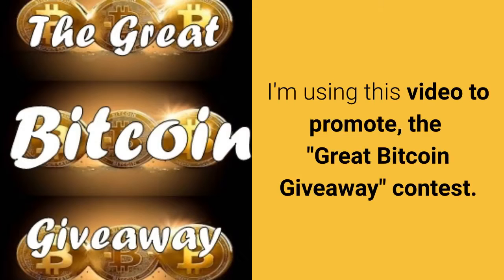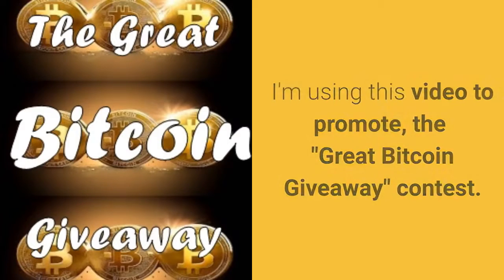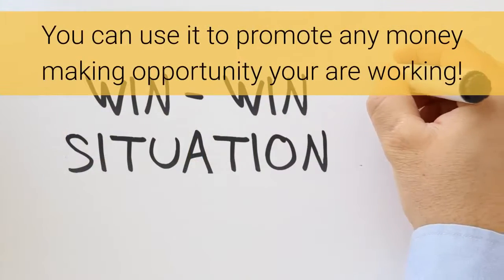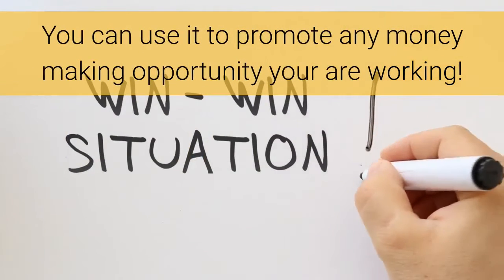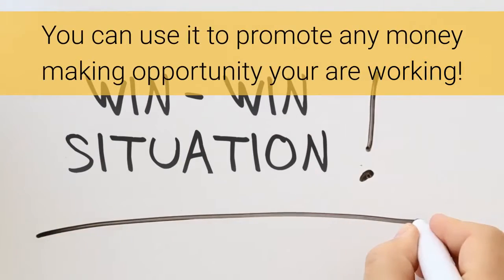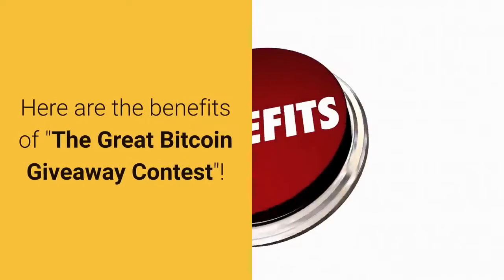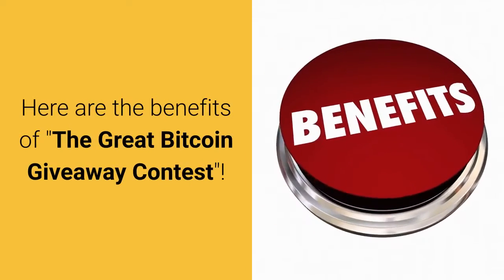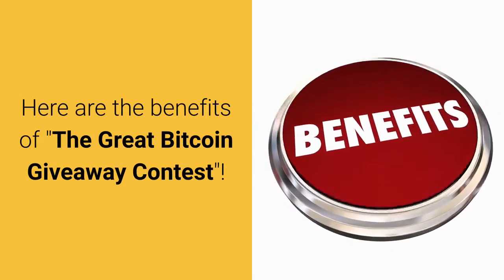🌶️Win Bitcoin Watch This One Ad Pack Video I Made For👉Jini Charley Can I Make Free Video For You❓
Dan Watson One Ad Pack Rev Share Introduction Go to learn how you could make $10,000 monthly residual income by sharing this OneAdPack Bitcoin ProsperityMarketingSystem AffiliateMarketing YouTube Videos and request a FREE Trial YouTube Leads Generating Marketing Video for your biz. When completing the questionnaire say Jini Charley referred you!

to join “The Great Bitcoin Giveaway” then ENTER The Great Bitcoin Giveaway contest! Make sure you say “Jini Charley” referred you!

to join ProsperityMarketingSystem PMS for FREE!

HarveySilverFox here letting you know 75% of my 6 figure income comes from my YouTube Marketing Videos using the software found

The other 25% comes from the FREE lead generation I do on Facebook. You have just watched one of my 1000s of lead generating marketing videos I have on YouTube that work for me 24/7. Now check out this $2 Facebook Lead Generating System

When you become a Silver Fox JV Member I will place your Silver Fox JV Membership, Content Samurai & 24 Hour Profit Affiliate Links in ALL the videos I make for you like I have for this JV Member.

Harvey Silver Fox letting you know I’ll be waiting for you inside ready to produce a Custom YouTube Marketing Video for your best biz offer. Make sure you tell me “Jini Charley” referred you!

I want to give special thanks to DanWatson for releasing One Ad Pack Rev Share Introduction.

One Ad Pack.com Update!
Market Monday (Acorns Stash & M1) Investing App Review
Free Bitcoin Update!
EdwardSnowden: How Your Cell Phone Spies on You
One Ad Pack Day 2 Review by jim watts
100 day Coinpot Challenge Notice!
2019 Wild Card Weekend Live Stream: Watch Classic NFL Highlights & Playoff Previews!
Stock Market Weekend Deep Dive - Jan 4, 2020
How to Start a Speech
oneadpack - advertising with rewards - 150% in 25 days guaranteed!!
Good Morning Football LIVE 1/4/2020 | Previews & Predict NFL Wild Card | NFL GameDay Morning LIVE
How Car Dealerships Rip You Off (The Truth)
Google Coding Interview With A Competitive Programmer
"You Will Never Be Poor Again" | START DOING THIS TODAY!!!
How to Achieve Your Most Ambitious Goals | Stephen Duneier
100 Day Coinpot Challenge: Day #2
William Ackman: Everything You Need to Know About Finance and Investing in Under an Hour
5 Things You Should Never Say In a Job Interview

Take a look at Dan Watson stats and you'll understand why I am a fan.

Video Title: One Ad Pack Rev Share Introduction
Username: Dan Watson
Views: 139 views